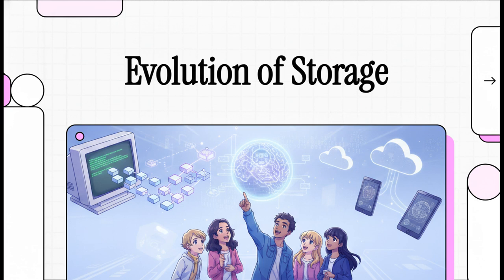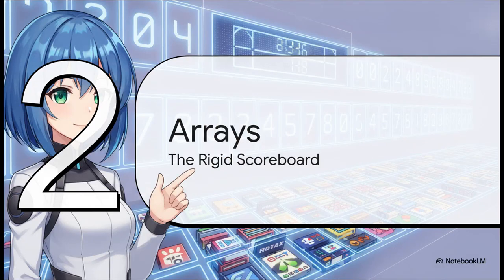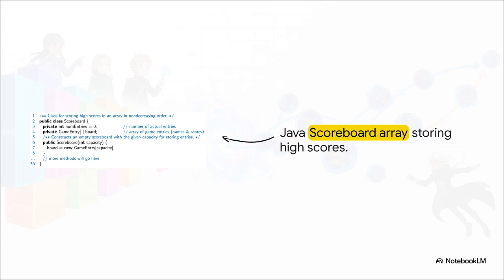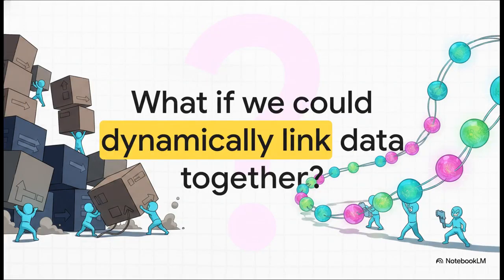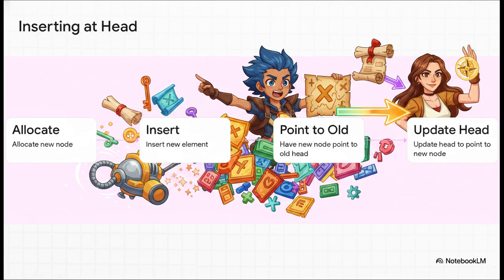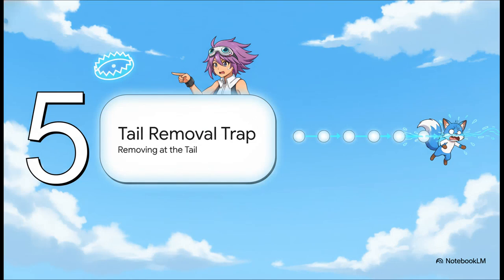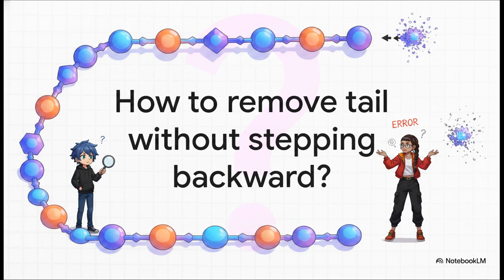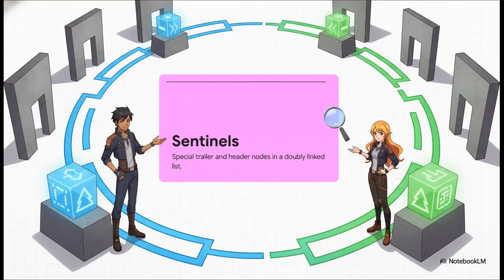Evolution of Storage